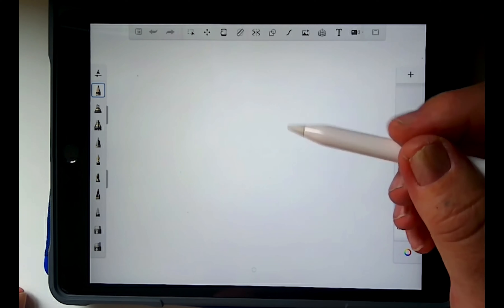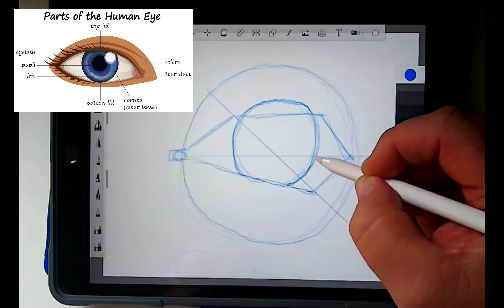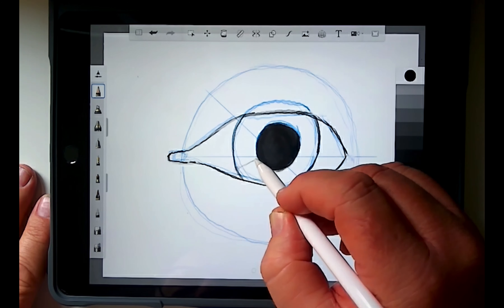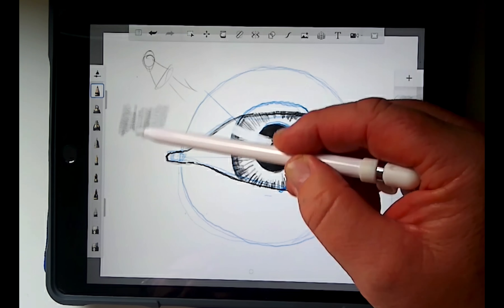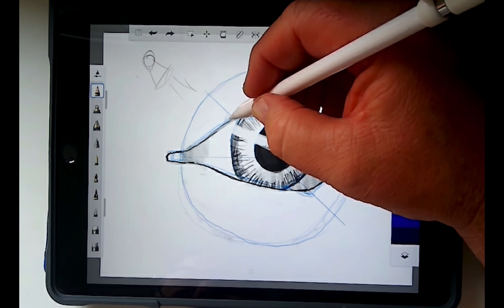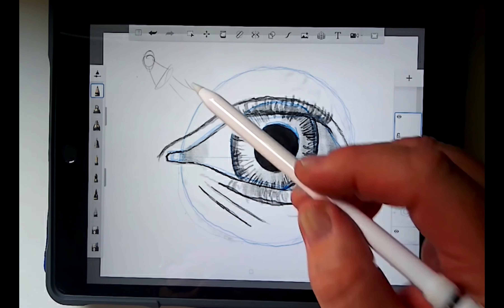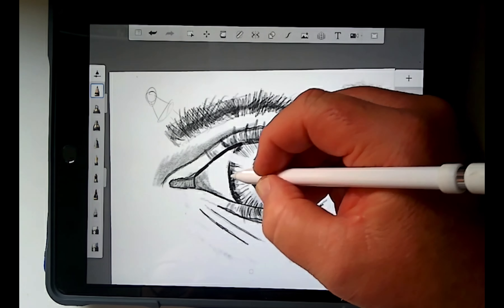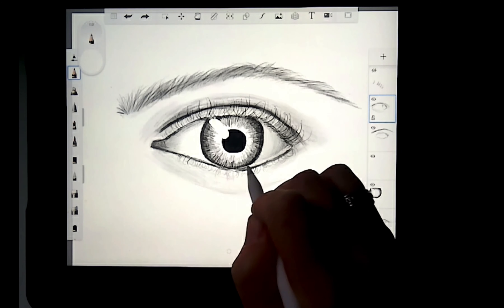Drawing the Eye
We will learn to draw the features of the face, starting with the eye.